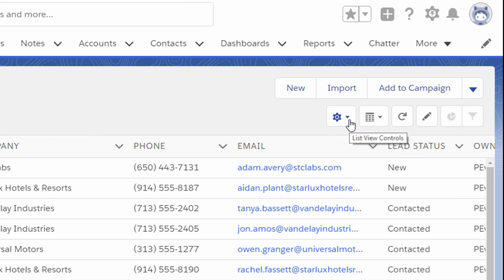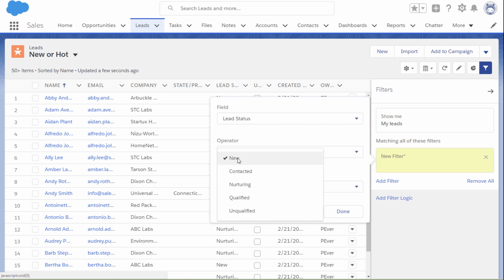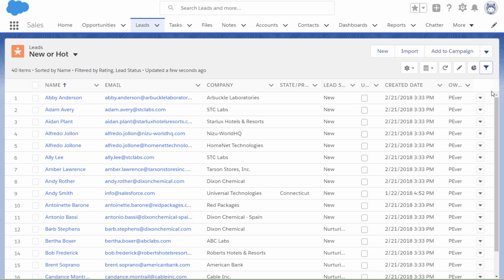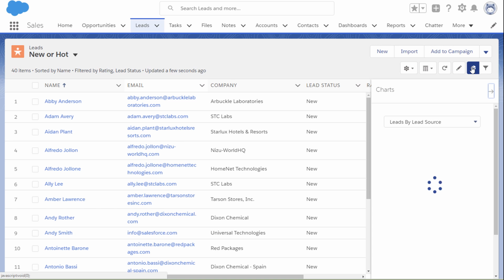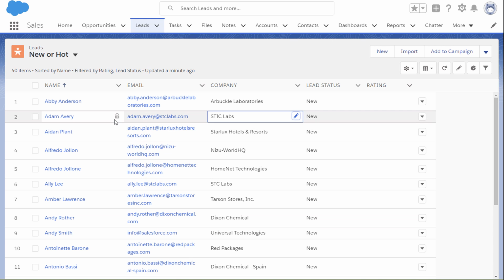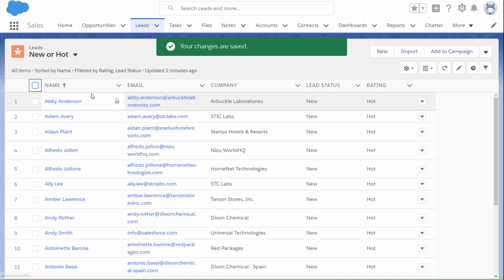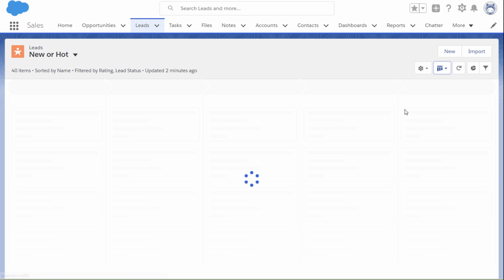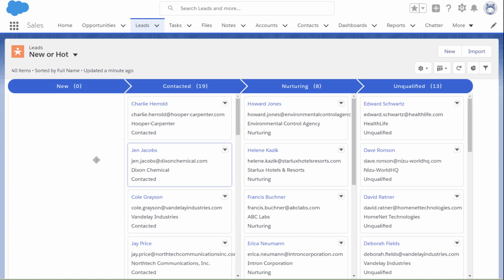How to Visualize Data w/ List Views | Salesforce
In this tutorial you’ll learn how List Views in Lighting Experience help you easily make sense of your data and focus on the most important records. Fastrack your bookkeeping as you organize, edit, filter, and categorize the data that matters most to you.